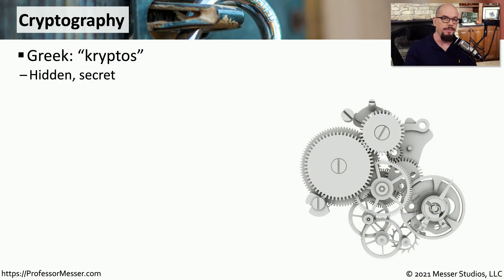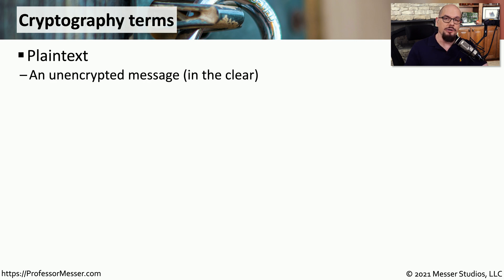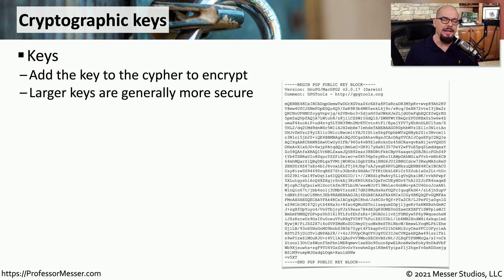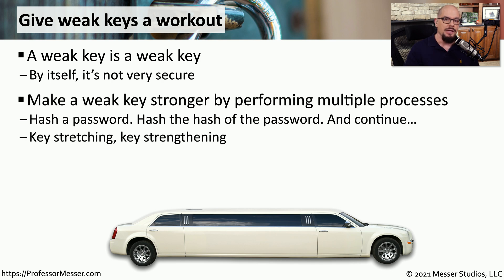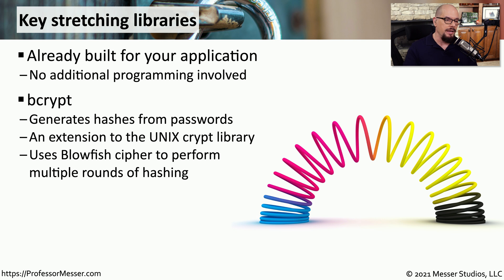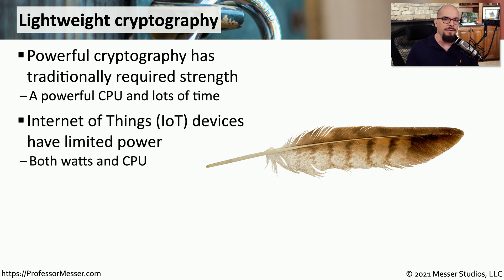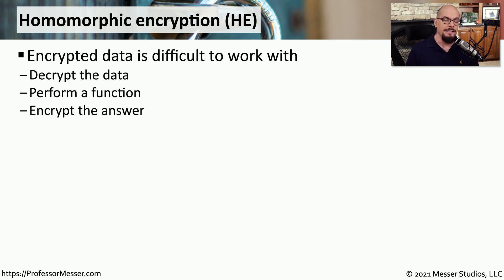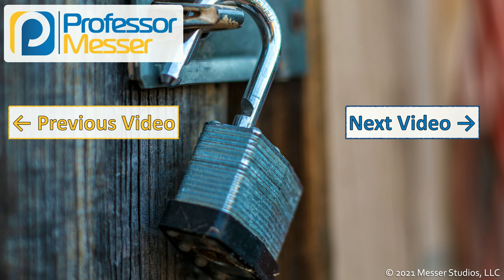Cryptography Concepts - SY0-601 CompTIA Security+ : 2.8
The fundamentals of cryptography apply to many aspects of IT security. In this video, you’ll learn about cryptographic concepts such as keys, lightweight cryptography, key stretching, and homomorphic encryption.